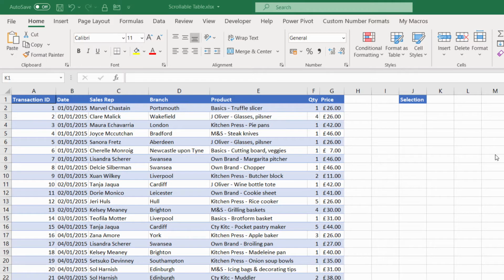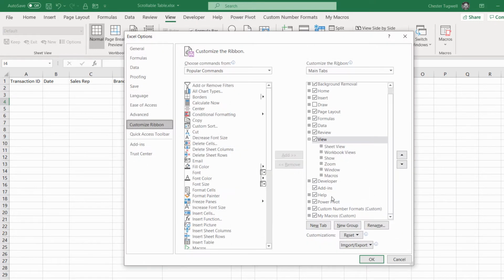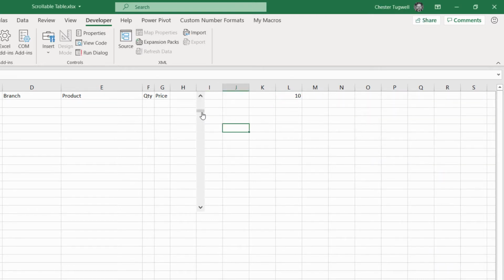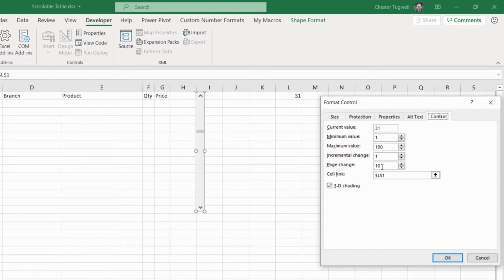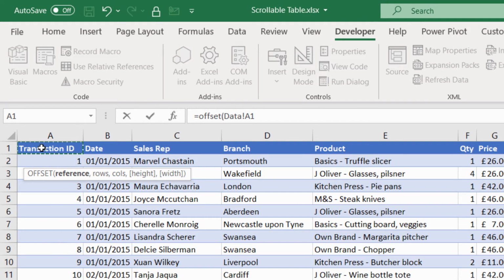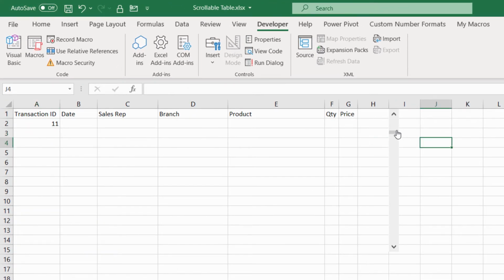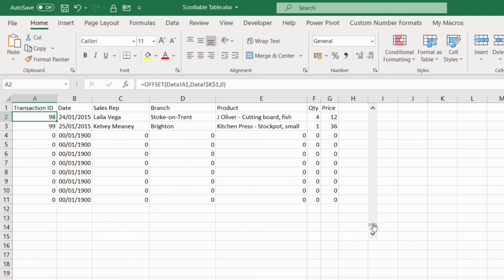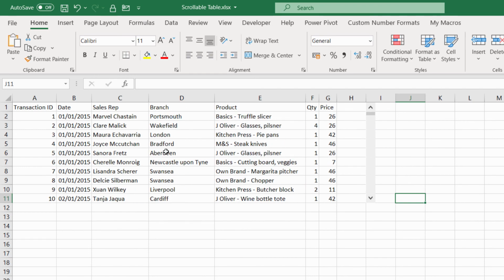Create a Scrolling Table in Excel - Excellent for Dashboards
In this video I demonstrate how to create a scrollable table in Excel.